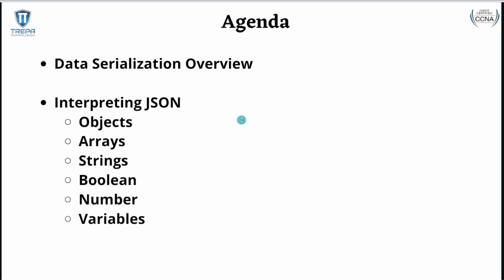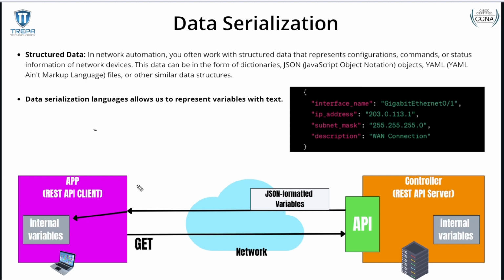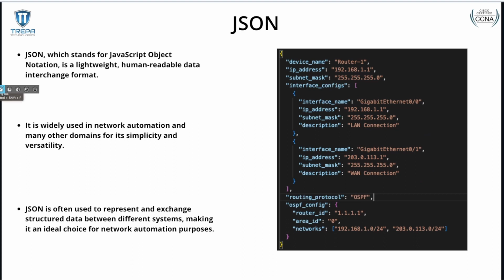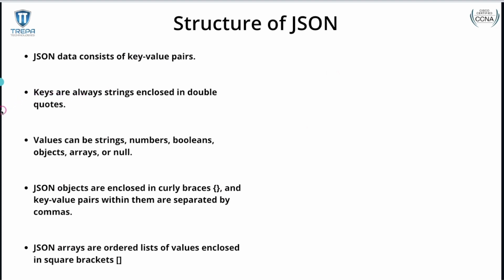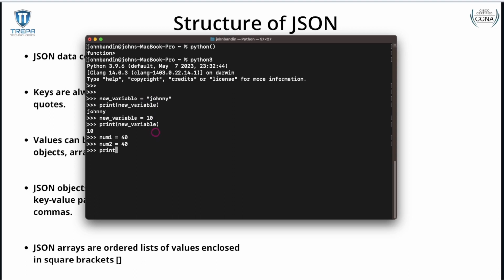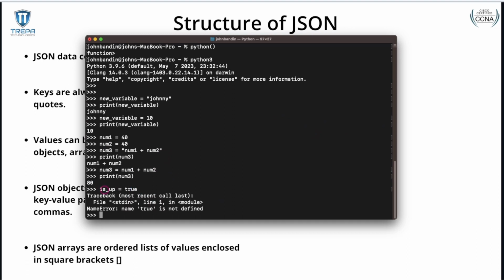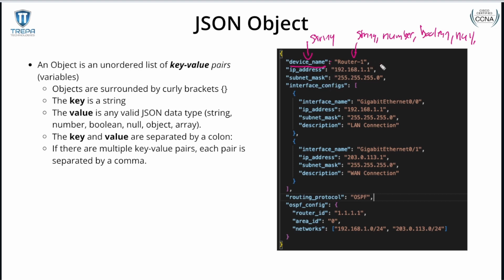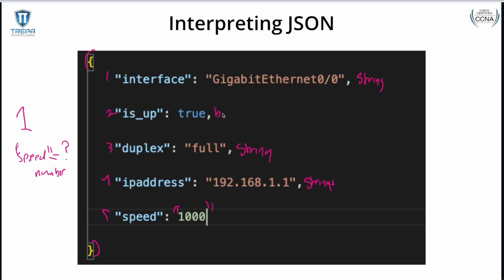CCNA FULL COURSE 2024: Learn IT! 💻 JSON - CCNA 200-301 Study Guide